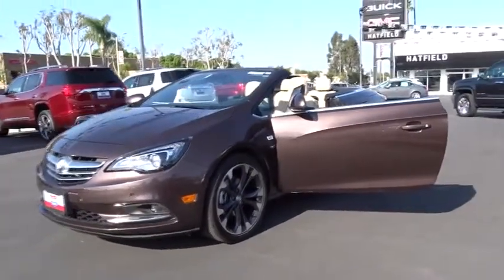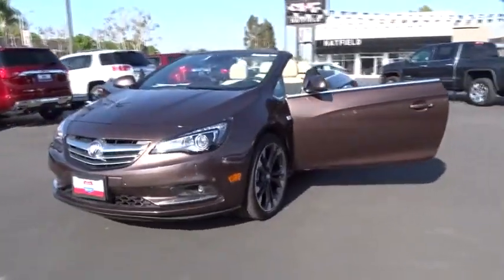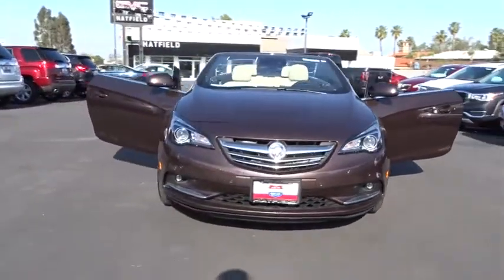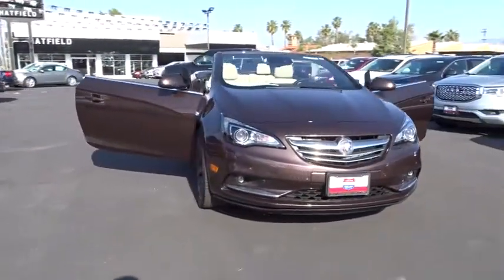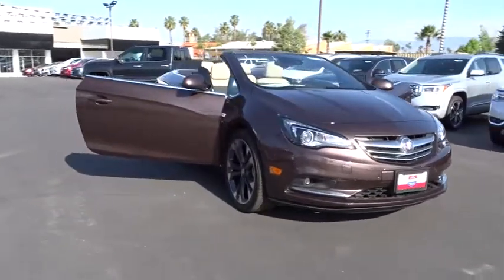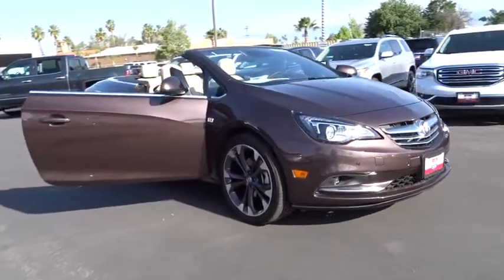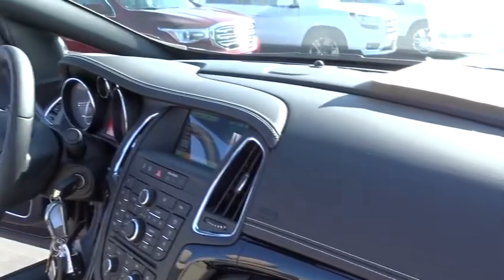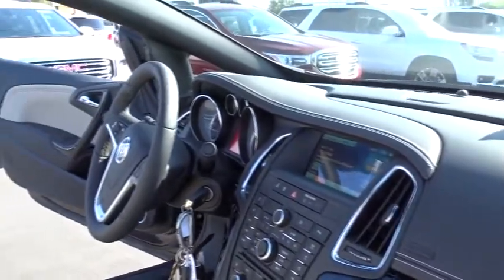2017 Buick Cascada Inland Empire, Redlands, Yucaipa, San Bernardino, Highland, CA 17095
2017 Buick Cascada

301 E. Redlands Blvd